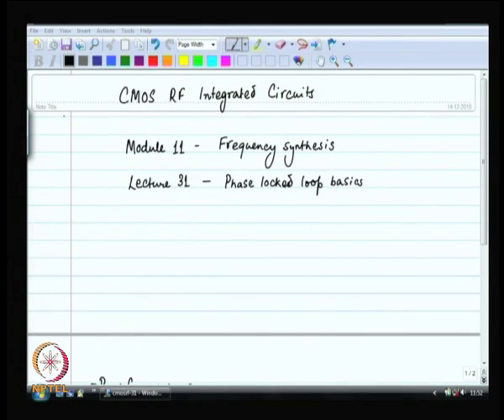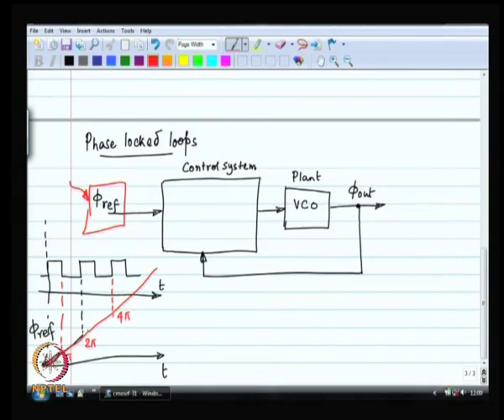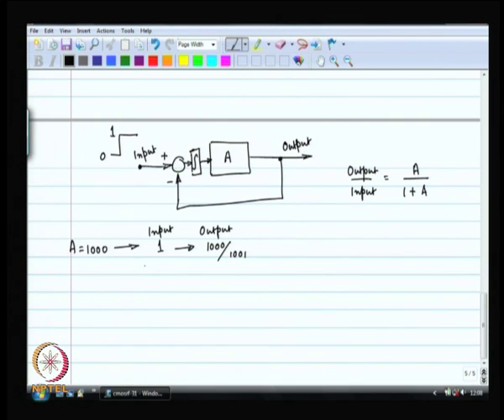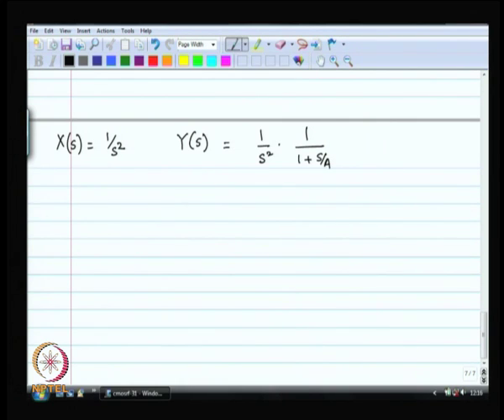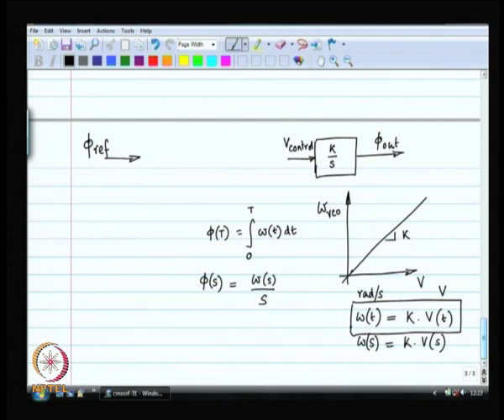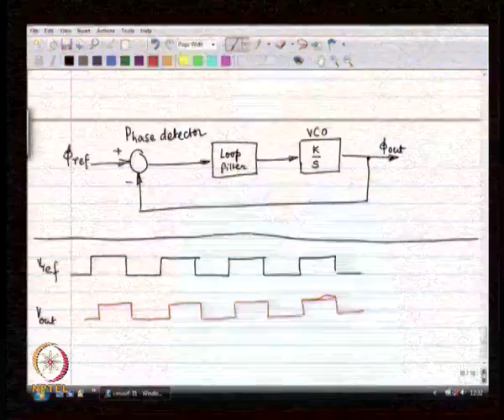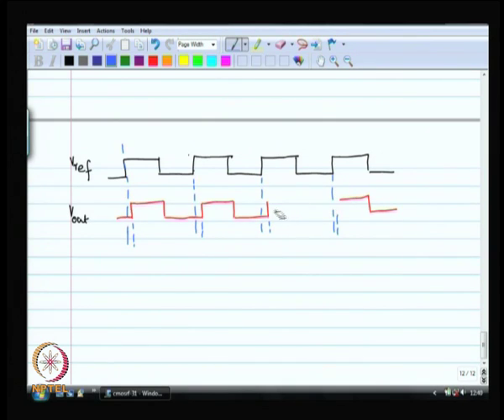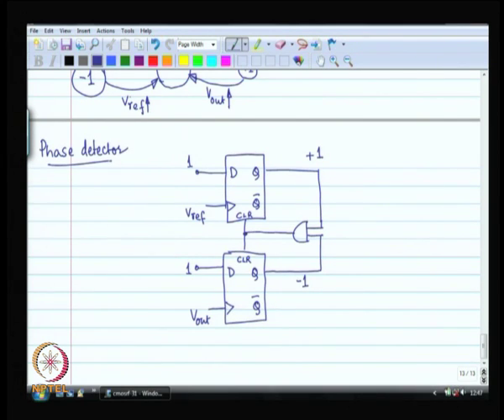Mod-11 Lec-31 Phase locked loop basics